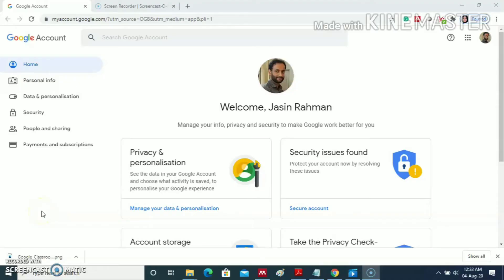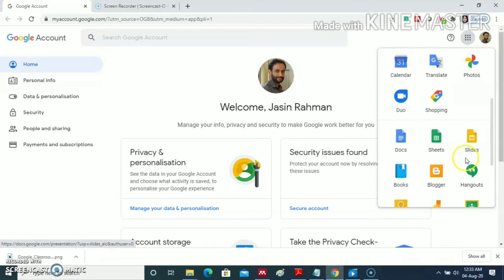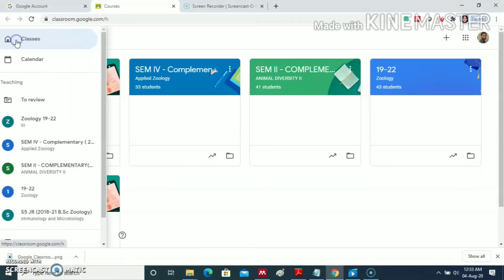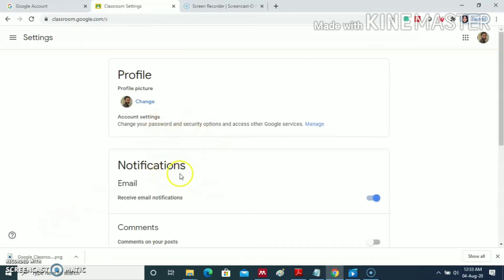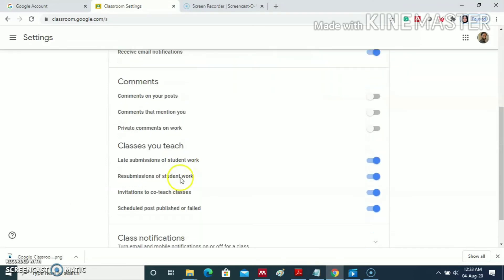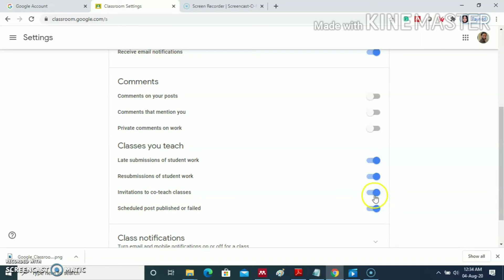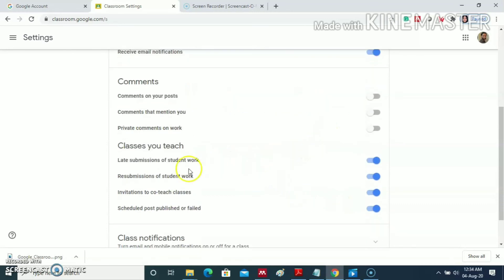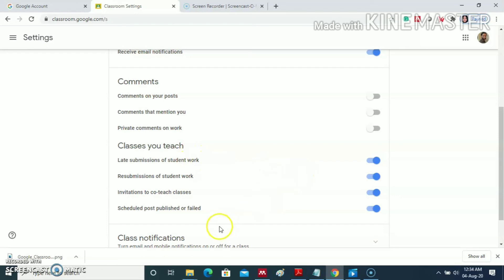I don't get invitation mails from fellow teachers to co-teach in Google classroom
Join Google classroom Co-teach in Google Classroom I don't get invitation mails from fellow teachers to co-teach in Google classroom